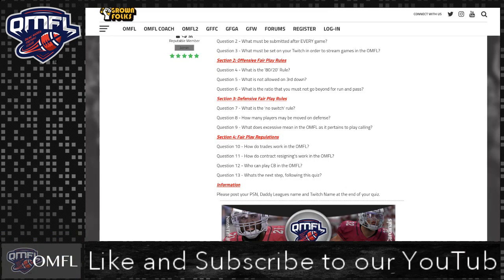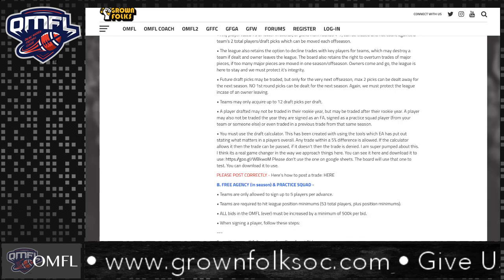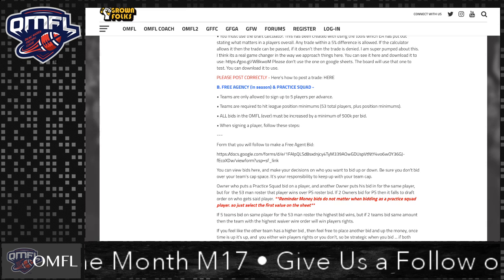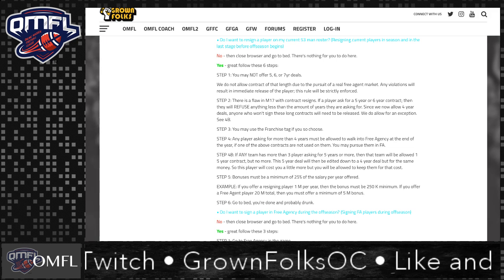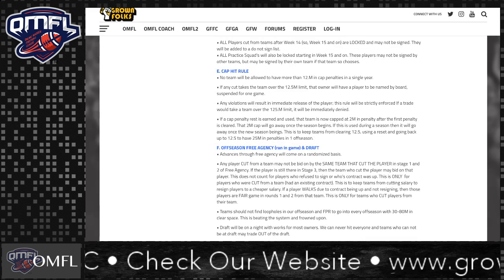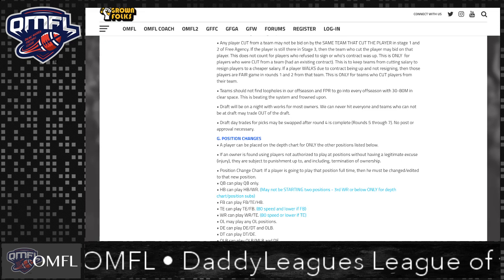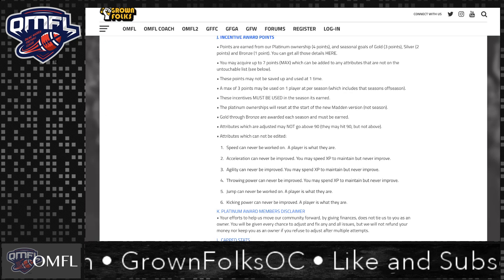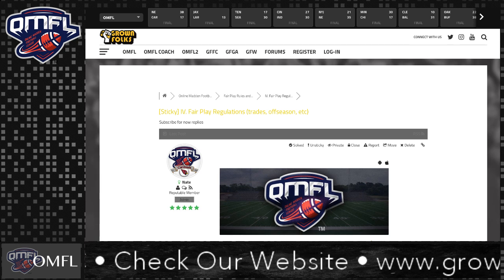OMFL • Player FPR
Join Nate, the founder and commish of the OMFL, as he breaks down the FPR in the OMFL.